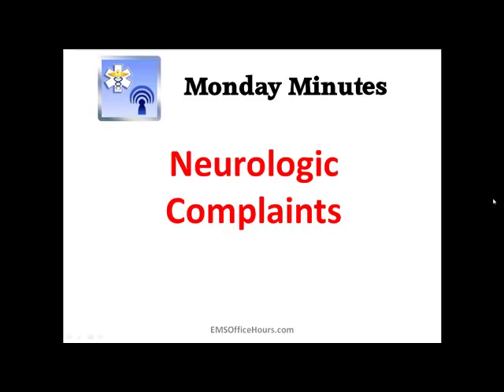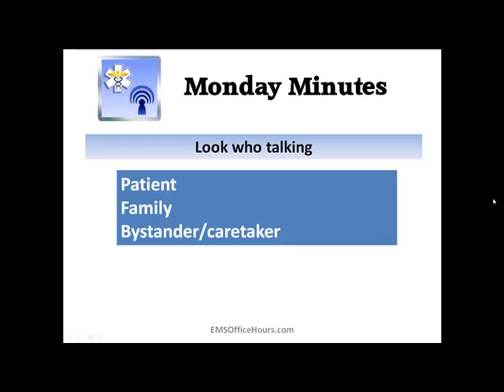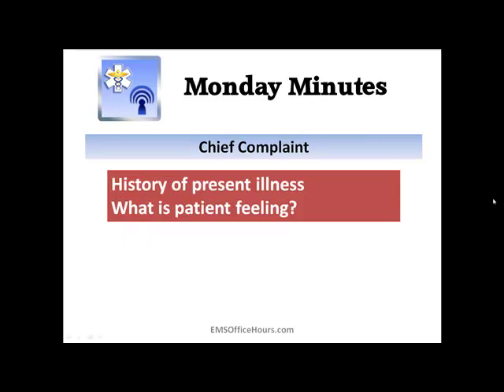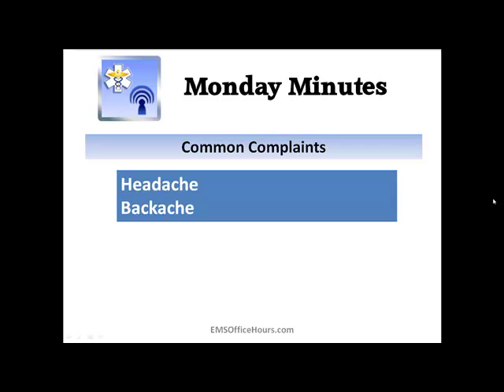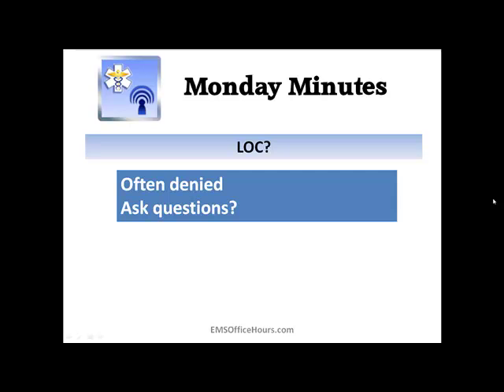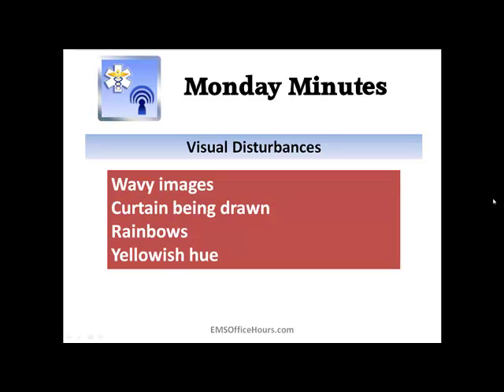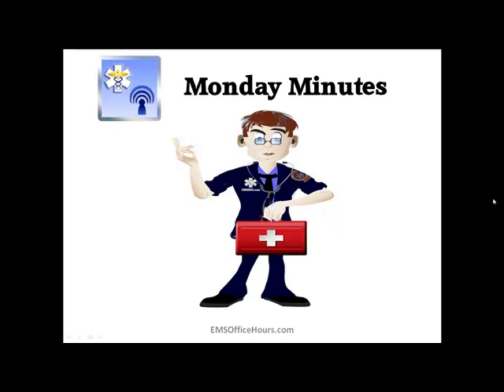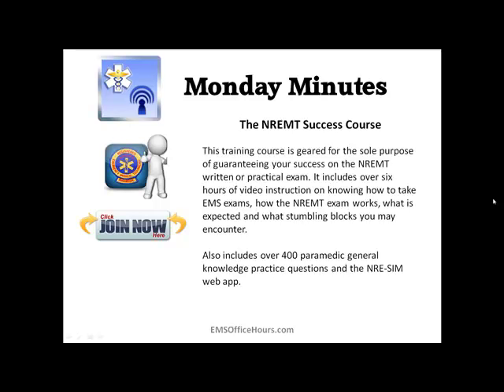EMS Patient Assessment | Neurological Findings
When paramedics and EMTs suspect a potential neurologic event happening with their patients, there are certain patient assessment signs and symptoms to look for. These findings by EMS professionals can help in raising those suspicions and getting the patient to the right hospital.

Remember as paramedics and EMT's you need to often focus your assessment based on key initial presentations. This video can help you with other key findings to treat and transport your patient and document appropriately for the ED.